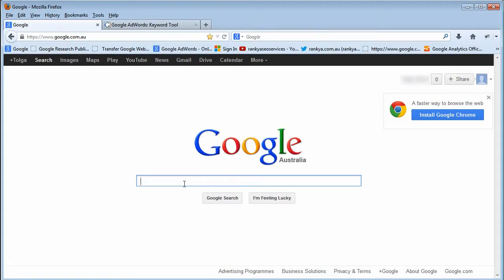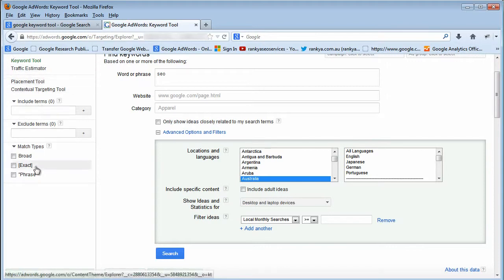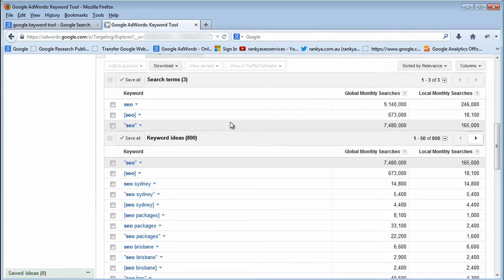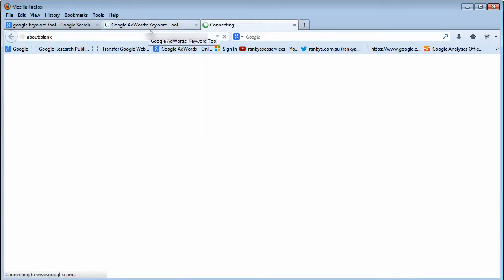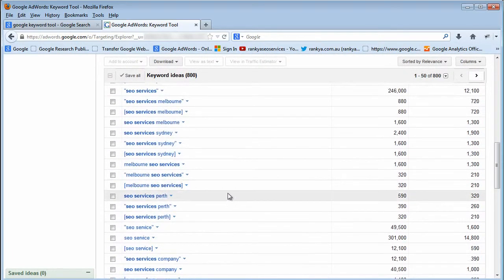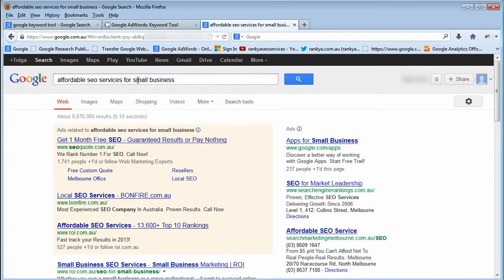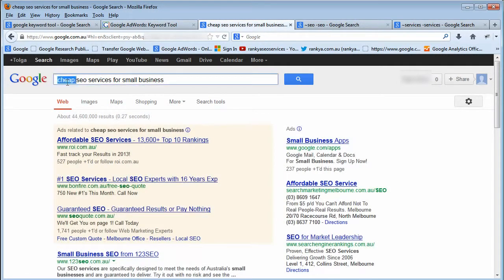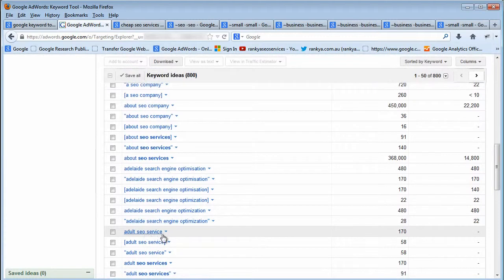How to Use Google Keyword Tool For SEO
Google’s keyword tool was created for Adwords users, but it’s also very useful for people who don’t use Adwords. It serves two main purposes for those who want to achieve good rankings and get more visitors to their website through SEO – to provide keyword ideas and to give estimates of monthly search volumes for keywords. As choosing keywords is a critical stage in the SEO process, knowing how to use this tool properly is essential.

Before explaining how to use the tool, it’s first necessary to highlight a few aspects of it that can be misleading and can result in mistakes being made. Firstly, the ‘competition’ column within the tool. The competition rating (high, medium or low) given in that column refers to the level of competition (i.e. the number of people bidding for a keyword) within Adwords. It’s of no use for assessing how difficult it will be to rank for a keyword using SEO.

Secondly, when assessing search volumes, you should view data for only one location, not all locations. This is because it’s highly probable that your site will only rank highly in one version of Google (i.e. .co.uk). How many searches a keyword gets globally is irrelevant as to get that level of traffic you would need to rank highly in every version of Google. It’s only how many searches a keyword gets in the UK that matters to you.

Thirdly, for one reason or another, the search volume figures aren’t 100% accurate. Therefore, you should use them only as a guide and primarily to compare keywords against each other (e.g. A gets searched for 3 times more than B gets searched for) rather than as an exact prediction of how much traffic your website will receive from Google if it ranks highly for a particular keyword.

Step By Step Guide To Using The Google Keyword Tool
1) Sign in to Google Adwords. Click on ‘Tools and AnalysiS